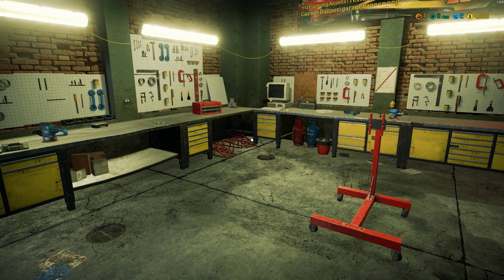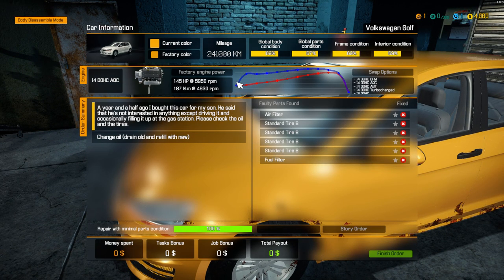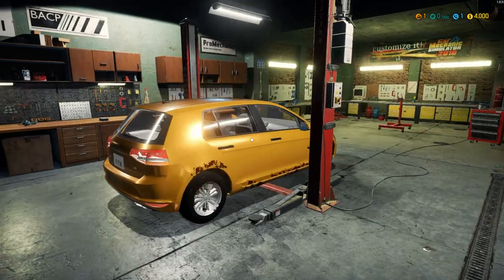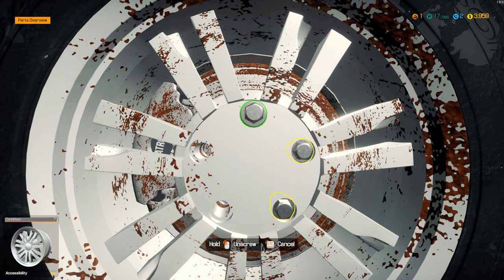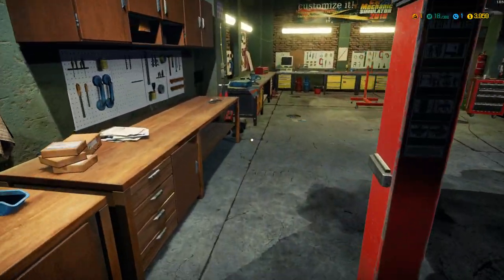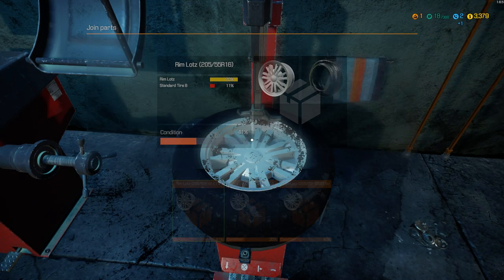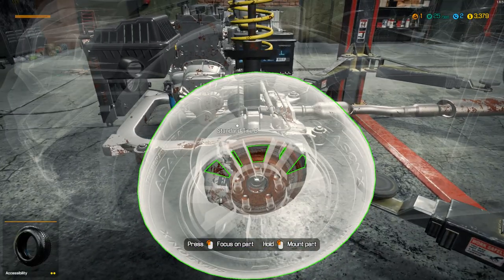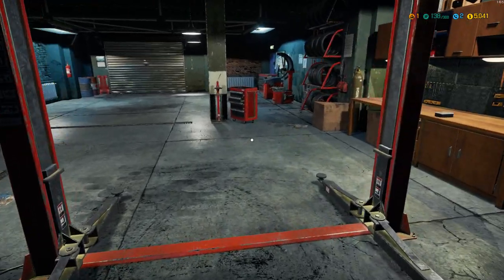Bee the Mechanic - First mission - Car mechanic simulator 2018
Let's start a new carrer in CMS18. This is my first mission. Hope you guys enjoi it.

-No edition.